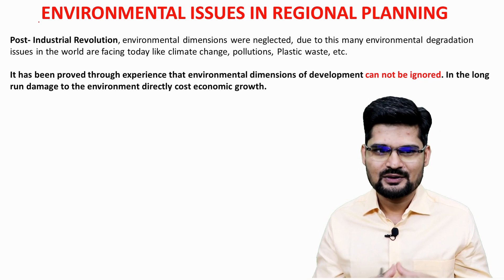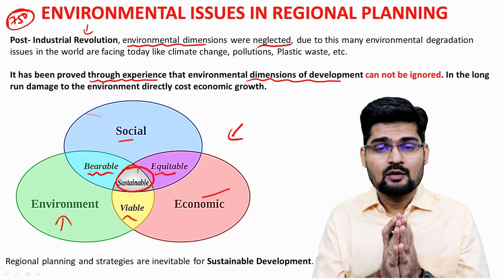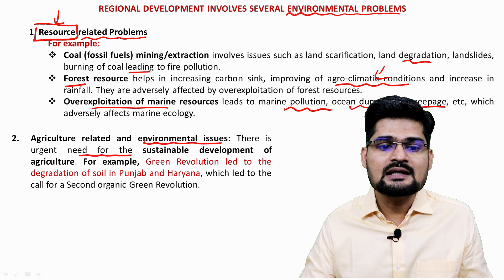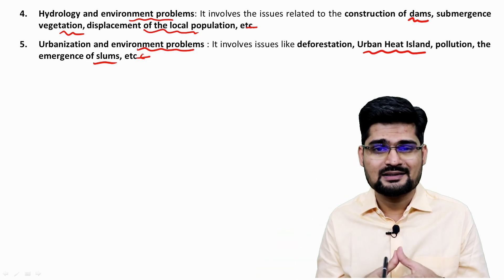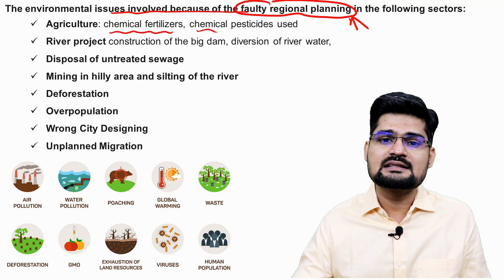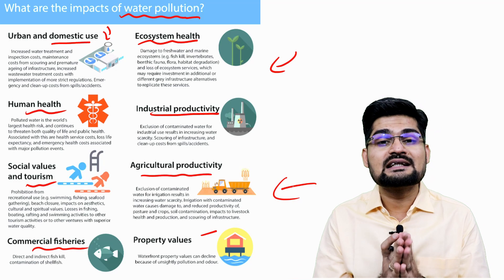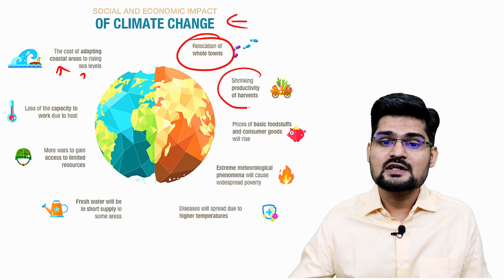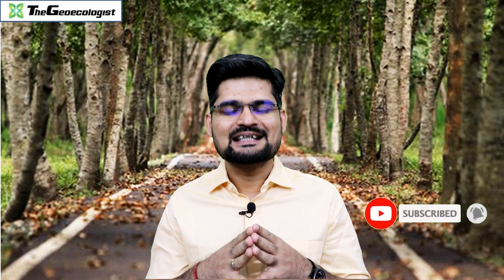Environmental Issues in Regional Planning-Geoecologist-UPSC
In this video the various concepts related to the Environmental Issues in Regional Planning ,  has been discussed ; which is part of Regional Geography for UPSC - Geography Optional, as well as beneficial for other geography  students.

This video by Dr. Krishnanand, founder of TheGeoecologist; is suitable and helpful for the  UPSC/IAS aspirants and beginners as well.  Simplified  explanation of  the Environmental Issues in Regional Planning, for preparation of UPSC (geography optional) has been made in this lecture.